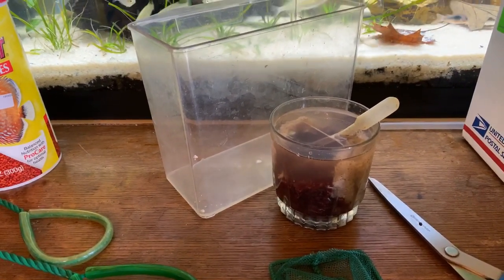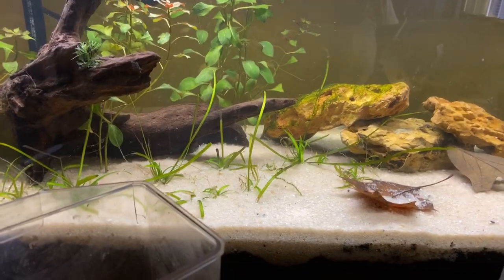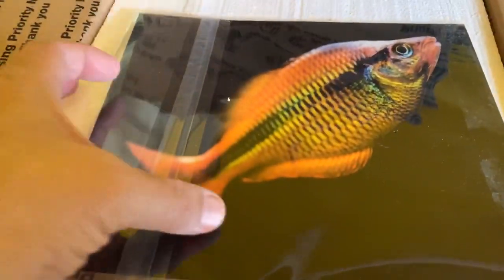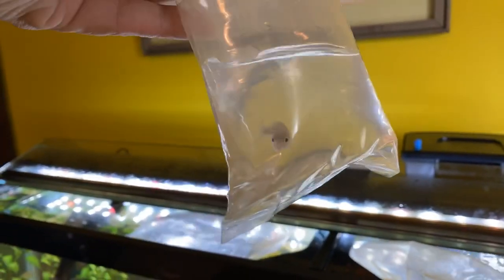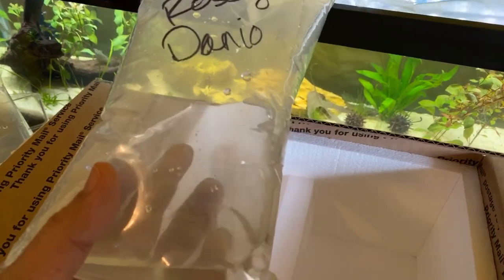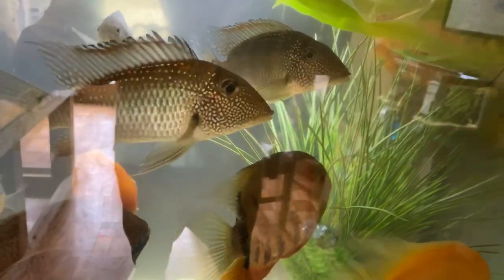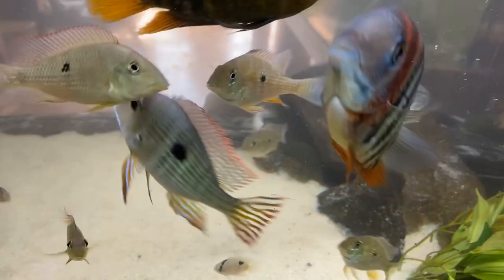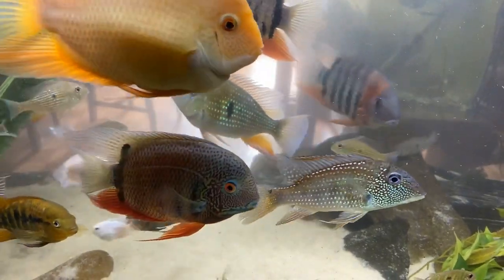Steenfott Aquatics unboxing with surprise fish!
Surprise fish AND a surprise photo of a Yellow Rainbow from Jimmy. Rainbow heaven here...